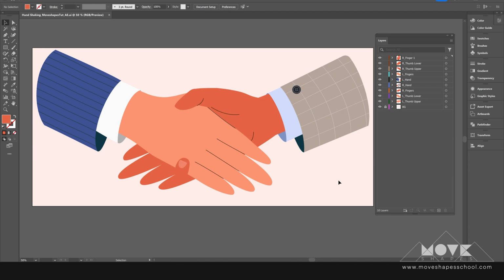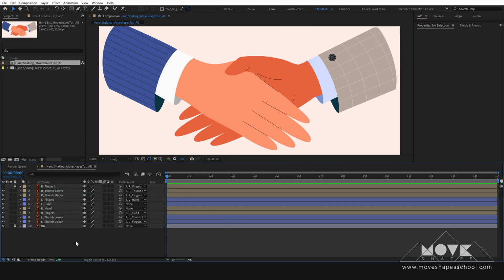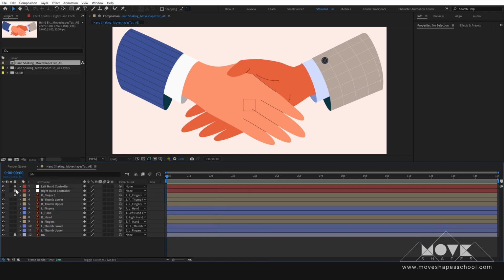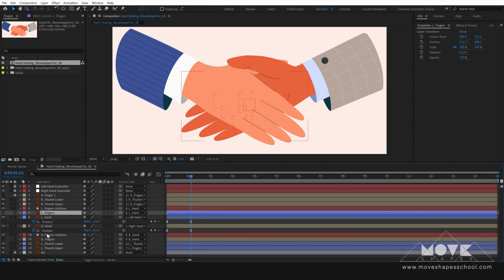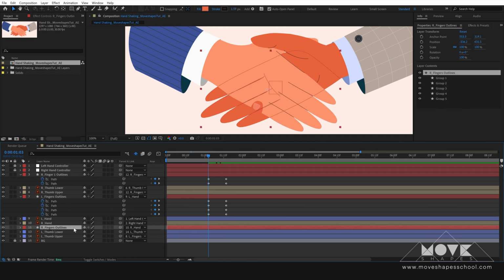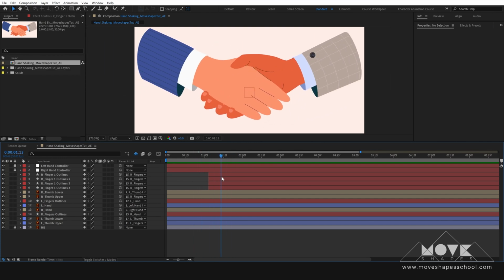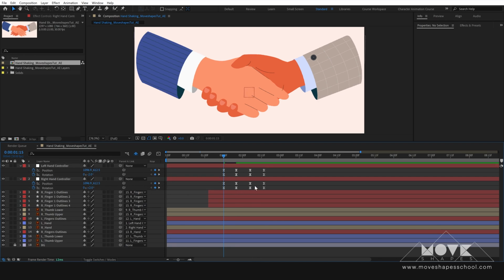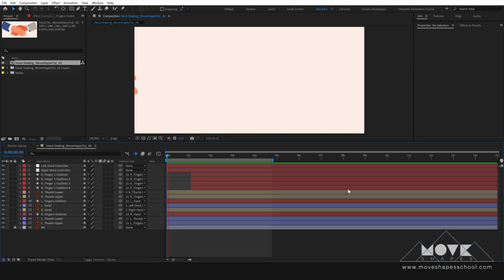Business Handshake Motion Graphics Animation in After Effects Tutorial